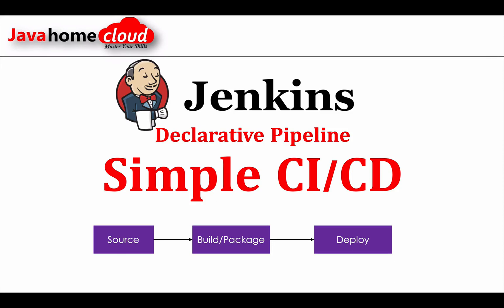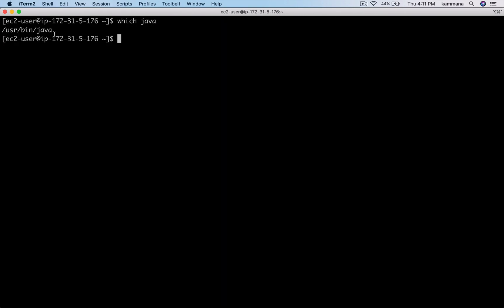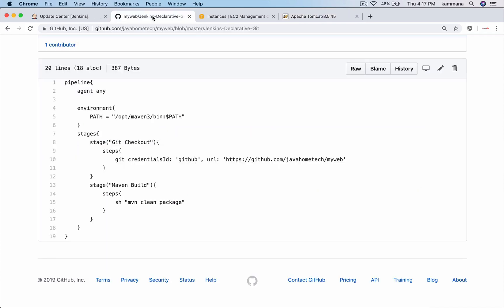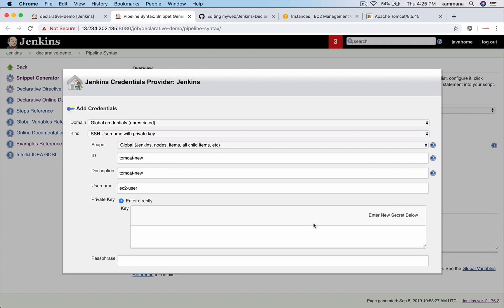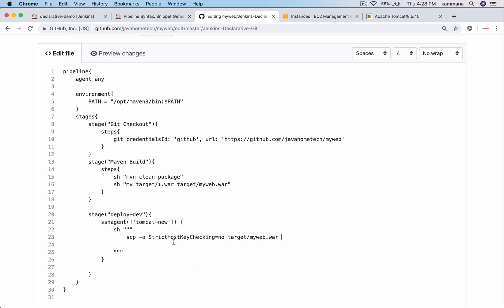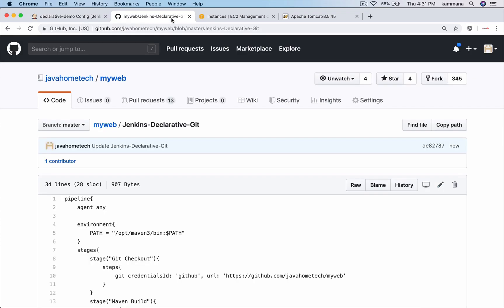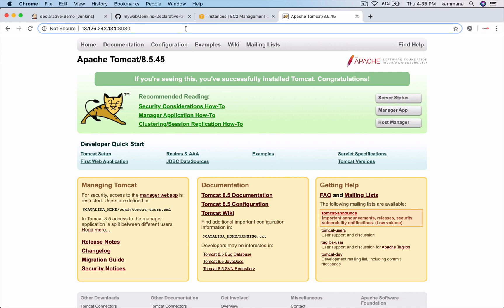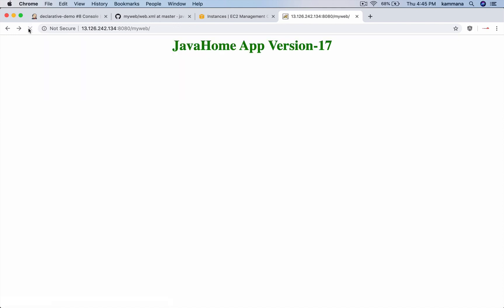04 - Simple CI/CD using Jenkins Declarative Pipeline | Continuous Delivery